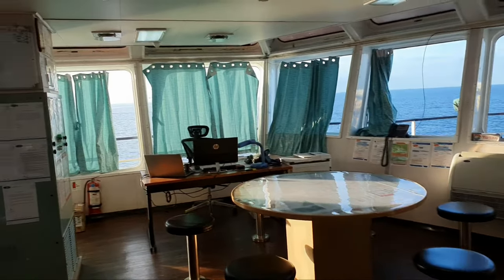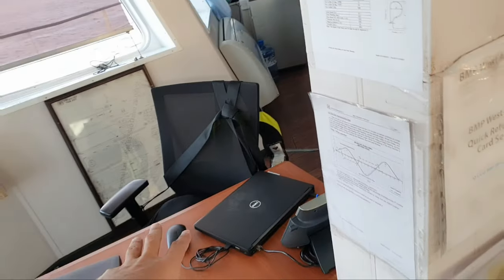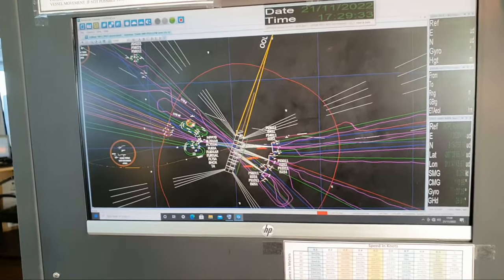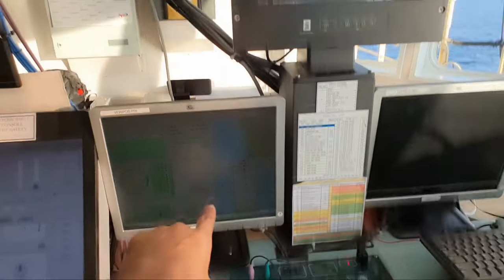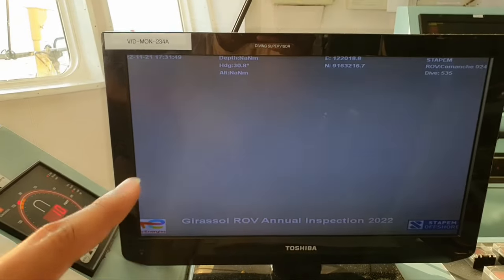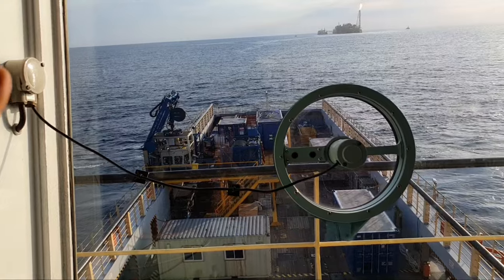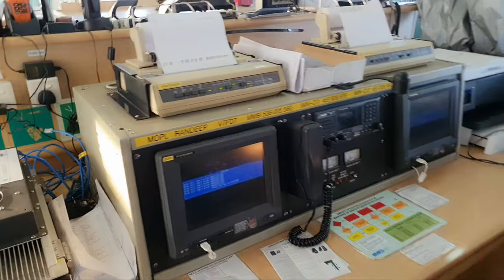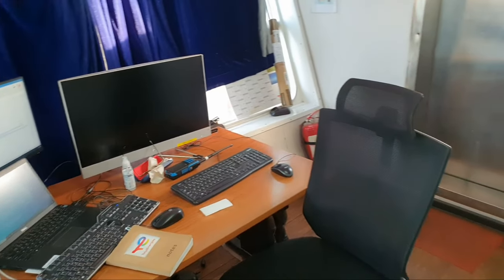Must Watch Before joining DP Vessel |Best Video on DP ship | How we operate DP ROV vessel | ROV DSV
Vandemataram guys..

This Video i am Showing you the full dp vessel bridge sn operation. if you want to know the joining procedure ping me on insta I will be showing you how ROV vessel perform construction operations.

● NOTE**   ANY SHIPPING ACADEMY U ARE JOINING MUST BE DG SHIPPING APPROVED NEVER JOIN NON DG APPROVED ACADEMY*

I hope Guys you will find This Video Helpful.

Do watch this amazing video and let me know how did you find it 😊😊

For Any Quarries
Do Comment  or can follow me On.